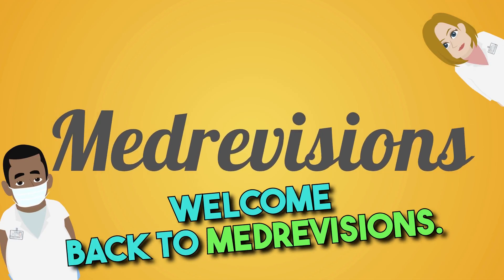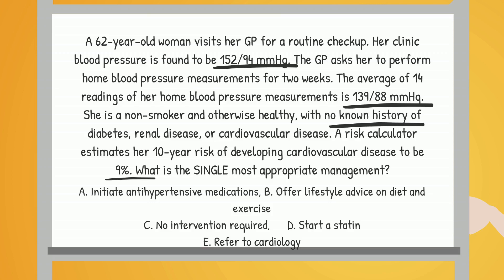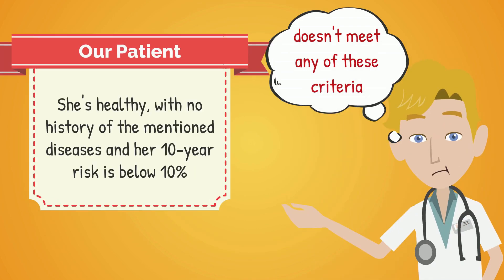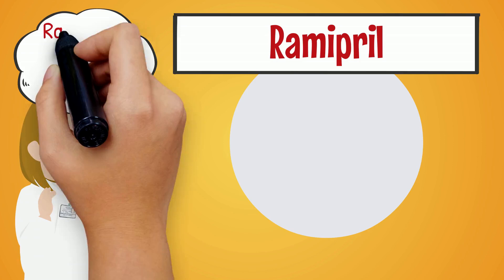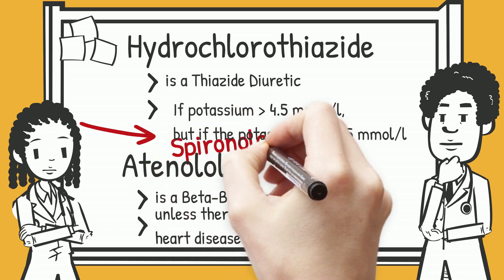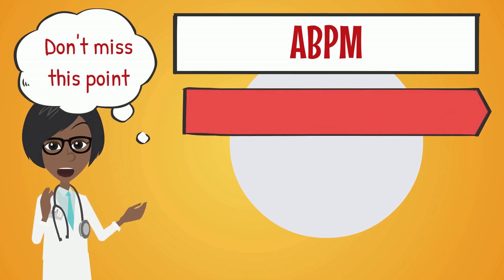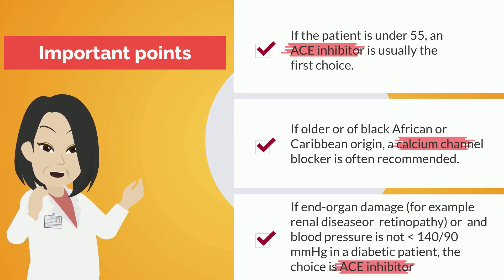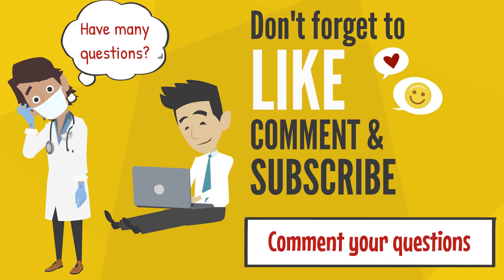Hypertension | Important concepts | UK MLA / PLAB 1 exam with MCQ discussion lecture |USMLE | Part 1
👩‍⚕️👨‍⚕️ Welcome to Medrevisions! 👨‍⚕️👩‍⚕️

Check out our Excellent question bank for PLAB / UKMLA that has helped thousands pass their exams over the years Even if you are medical student who is not preparing for these exam, our questions and notes will improve your clinical knowledge and help you tackle clinical exam questions with ease.

✅ See what past PLAB candidates have to say about MedRevisions

In today's medical lecture, we dive deep into real-world case scenarios that focus on hypertension. Whether you're prepping for the UKMLA exam, PLAB exam, or USMLE, or you're already a healthcare professional looking to refresh your knowledge, this video is tailored for you.

- Stage 1 Hypertension: What's the most appropriate next step?
- Managing hypertension in diabetic patients
- Blood Pressure Monitoring: Why it's crucial
- Statin therapy: When is it necessary?
- Ambulatory Blood Pressure Monitoring (ABPM): Why and when to use it

- Doctors preparing for PLAB exam questions or UKMLA exam questions
- Medical Students
- Healthcare Professionals
- Anyone interested in a detailed medical lecture

- Real-world approaches to managing hypertension
- Key facts you need to know for your exams
- How to apply this knowledge in a clinical setting

📚 **Why Medrevisions?**
- 4600+ UKMLA, PLAB exam -style exam questions available
- In-depth PLAB / UKMLA exam high yield notes
- Affordable subscription plan (starts at : $34 for 3 months)

If you find this video helpful, please like and subscribe to our channel for more high-quality content, including UKMLA exam questions, PLAB exam questions, USMLE exam questions, and comprehensive medical lectures.

🔗 **Resources**
For more resources and to try our question bank that has helped thousands pass their exams,

⏰ **Timestamps**
0:00 - Introduction
0:34 - PLAB/ UKMLA exam Case 1: 62-year-old Woman
3:18 - PLAB/ UKMLA exam Case 2: 58-year-old Male
5:58 - PLAB/ UKMLA exam Case 3: 43-year-old Woman
7:39- Important UKMLA exam or PLAB Exam Hypertension Tips

MedRevisions is all you need to pass PLAB part 1. You will not need specific PLAB 1 books or other materials to prepare. Our platform provides everything you need to pass PLAB part 1 on your first attempt. We also continuously add PLAB recalls( Recent PLAB 1 exam questions) after each PLAB 1 exam. Our questions will not just help you pass the PLAB 1 exam on your first attempt, it will also help you answer more than 4400+ clinical medical MCQs and improve your clinical medical knowledge.

🌟Complete Your Revision With Medrevisions!🌟

🔊We at Medrevisions provide:-

✔️4600+ Exam Style Questions, which include: Past PLAB questions ( RECALLS including August 2022 PLAB 1 exam questions ) and new predicted exam-style questions, Longer Exam Style Questions (as seen in May 2022 exam ), In-depth Style Questions ( as seen in August 2022 exam ).

✔️Updated Complete Study Notes and Revision notes that align with the NICE guidelines and cover the GMC PLAB blueprint. Our notes include: Highlighted Exam Tips - Specific for PLAB exam, PLAB Clinchers, Mnemonics, ECG’s, X-rays and relevant YouTube videos are provided for a comprehensive understanding.

✔️26+ complete timed PLAB mocks. You can customise your mocks and test yourself as time permits, you also can rest and attempt the mocks again for free.

For Preclinical videos check out : @osmosis